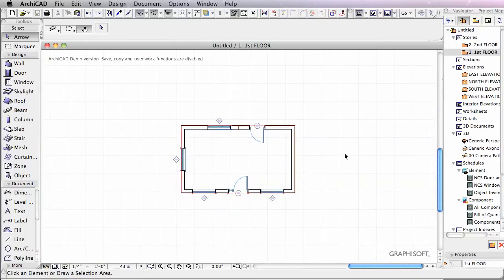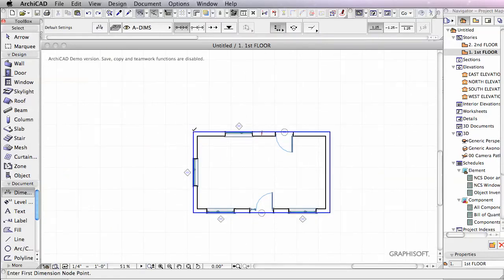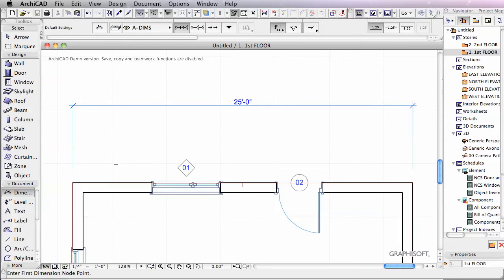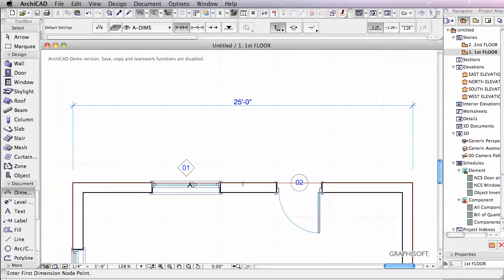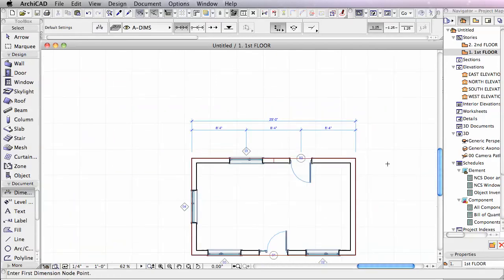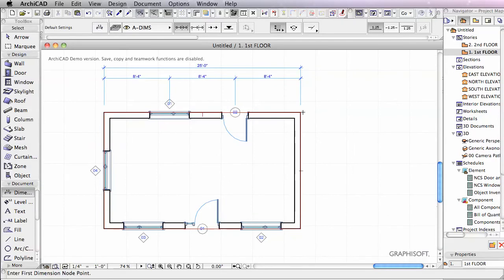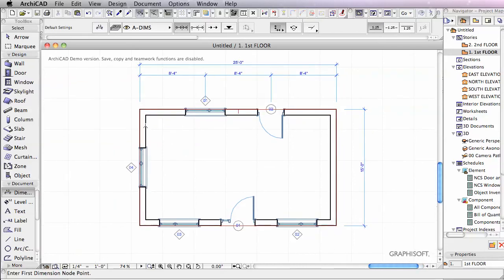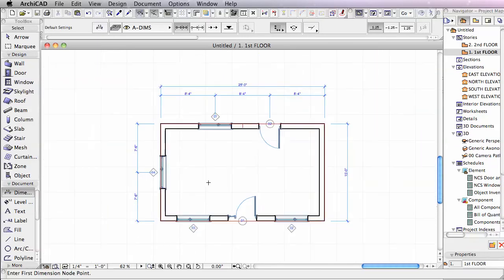Building a Small Structure 4